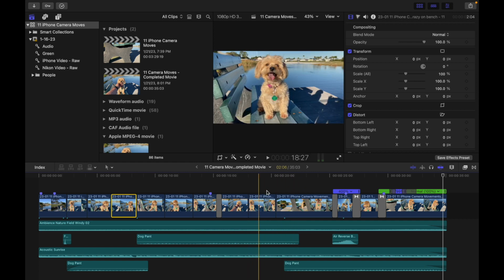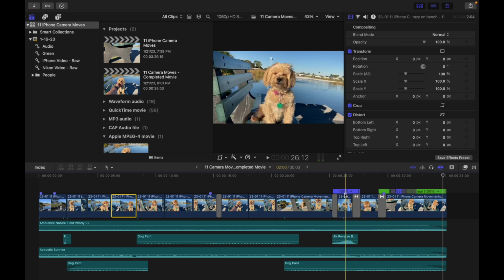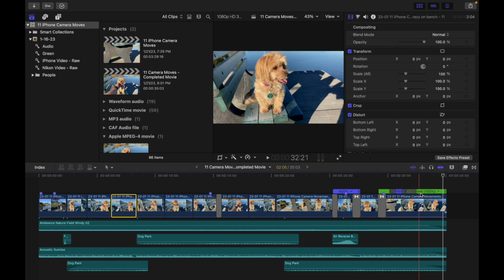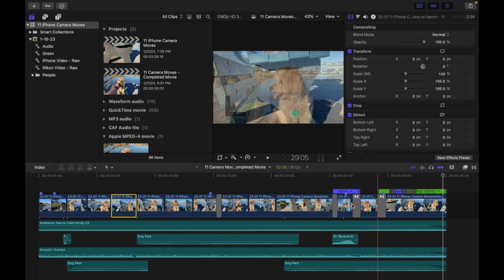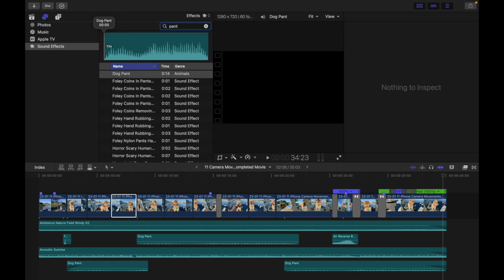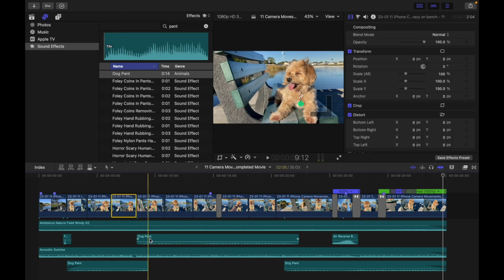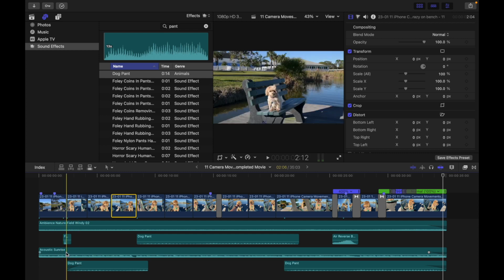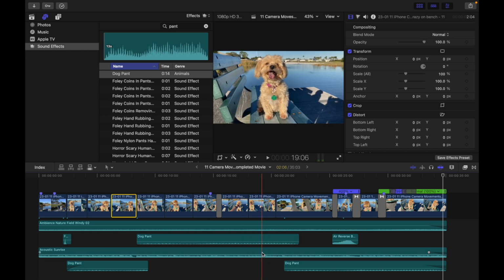11 Simple iPhone Camera Moves Everyone Should Know to Make Better iPhone Videos - Tutorial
Changing your perspective and adding camera movement is so important when it comes to movie making.  Learning how to move your iPhone Camera is crucial to making better iPhone videos.  In this video, I’ll show you 11 simple camera movements that will help take your videos and movies to the next level.